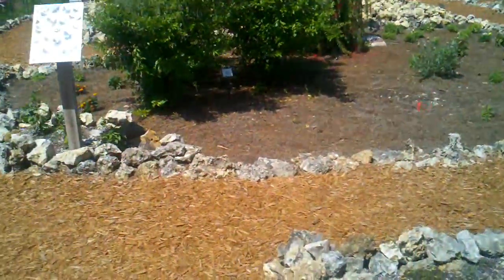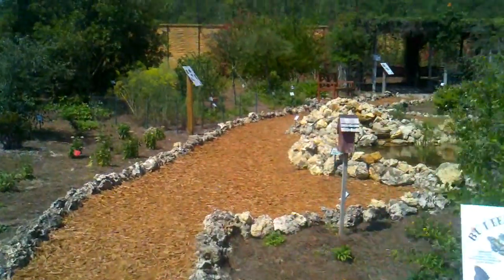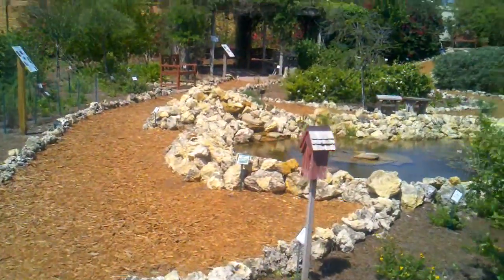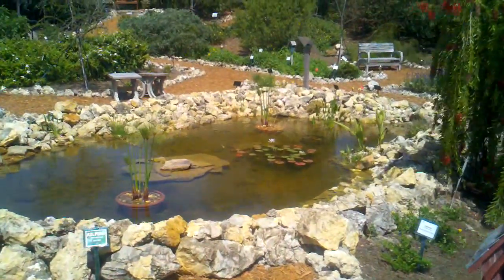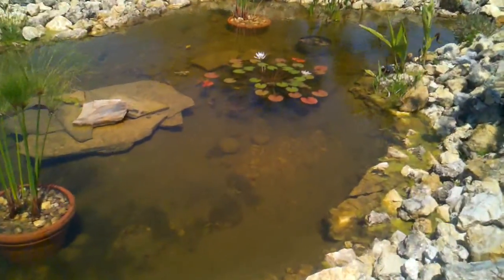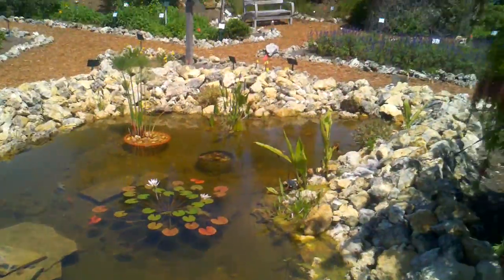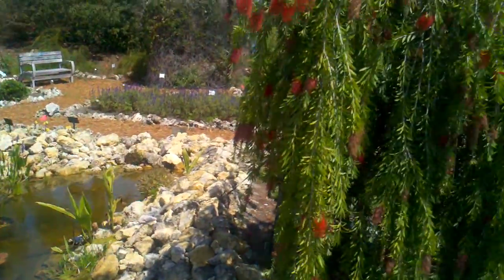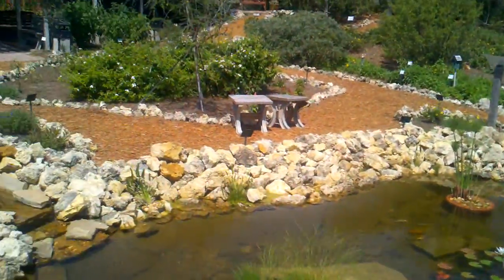crooked garden march2011 update